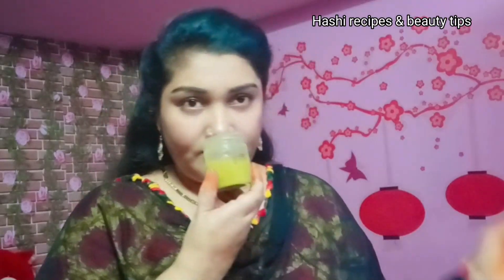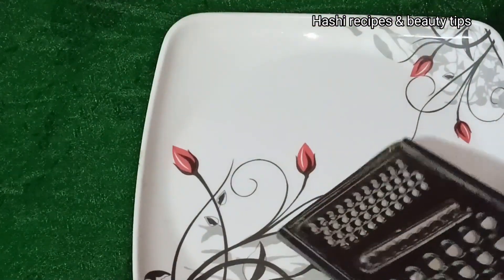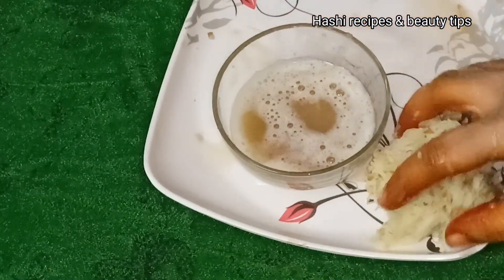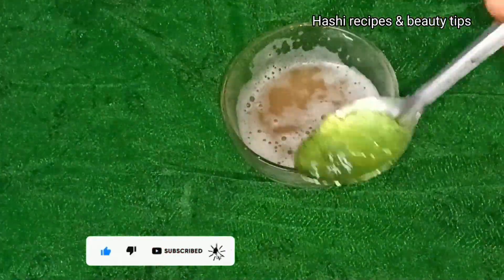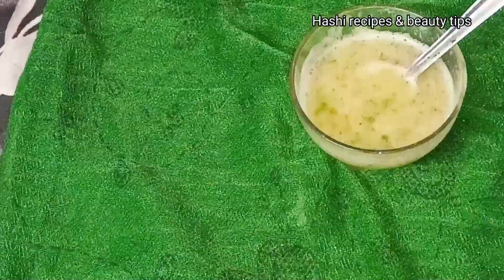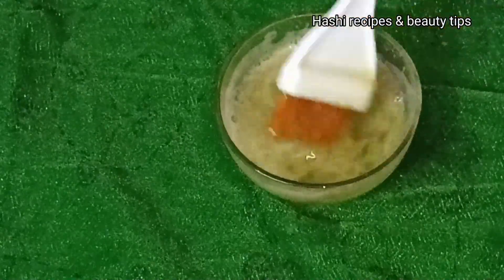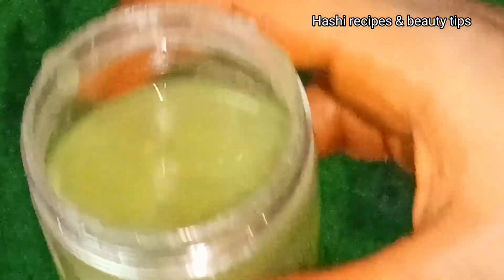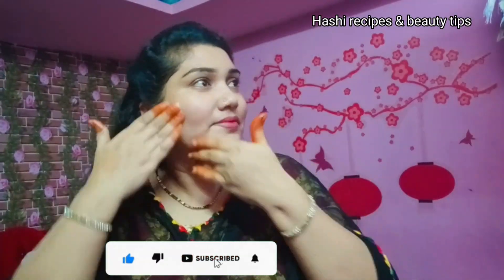Potato Face cream|| remove Black spots, pigmentation@Hashi recipes & beauty tips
potato Face  cream ||remove Black spots pigmentation